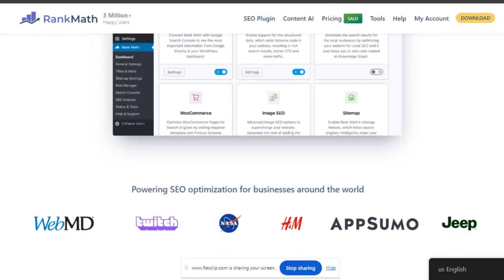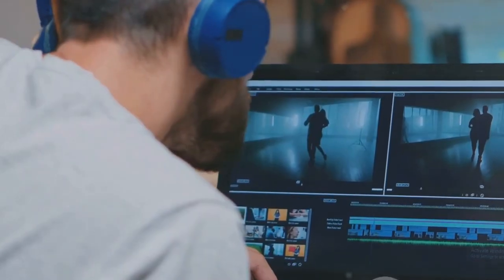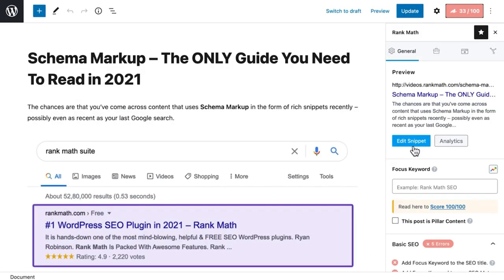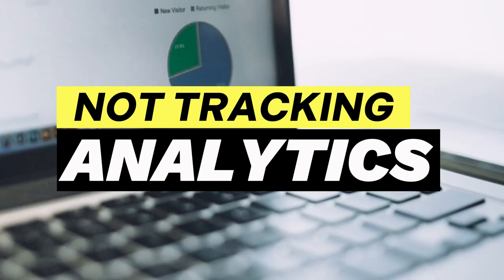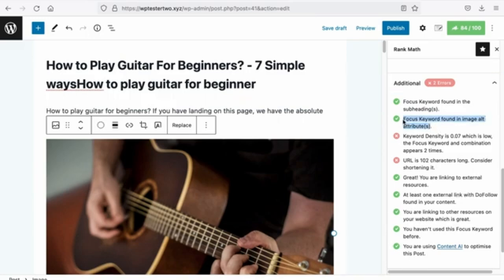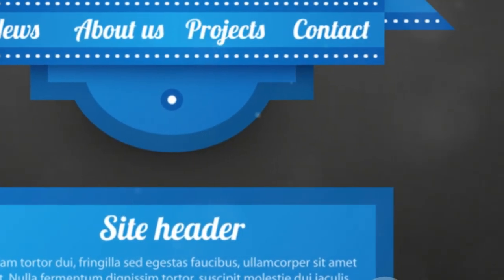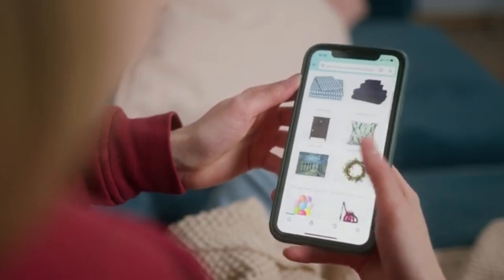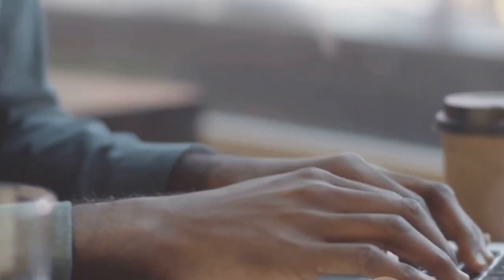15 Deadly Rank Math SEO Errors You Need to Fix FAST in 2025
15 Common Rank Math SEO Mistakes and How to Avoid/Fix Them in 2025

🚨 Are you struggling with Rank Math SEO? Try Rankmath

Don’t worry, I’ve got you covered! In this video, we’ll explore the most common mistakes users make with Rank Math SEO and show you how to avoid them.

From keyword research 🔍 to schema markup 📊,

I’ll break down the errors that could be holding your site back and provide actionable tips to fix them.

Whether you’re new to SEO or a seasoned pro, this guide is packed with essential advice to help you rank higher on search engines.

Watch till the end for expert insights! 📈

Try RankMath. It's Free

⏰Timestamps⏰
0:00 - Introduction
0:18- Duplicate Content
01:39 - UnderOptimized Meta Tags
03:16 - Not Tracking Analytics
03:37 -  Crawlability Issues
04:09 - Keyword Stuffing
04:33 - Think Content
04:33 -  Not Optimizing Site Speed
05:04 - Missing Meta Tags
05:18 - Image Alt Text
05:30 - Not Using Breadcrumb Navigation
06:46 - Not Fixing Broken Links
06:04 - Not using Internal Links
06:23 - Not Optimizing For Mobile
06:36 - Mising H1 Tag
07:31 - Conclusion

Build Your First or Next Profitable Funnell in Just 30 DAYS STRAIGHT(and Learn from millionaires)

🤑 SECRETS TO START EARNING PASSIVE INCOME NOW FOR FREE! 🤑

Discover how to Build a Successful Business With Amazon(FREE Series)

FREE training on How To Build a Highly Authoritative website/Blog